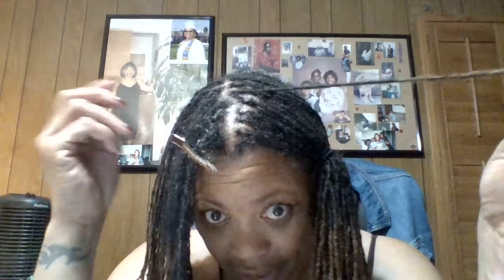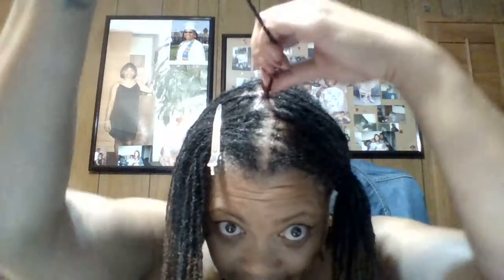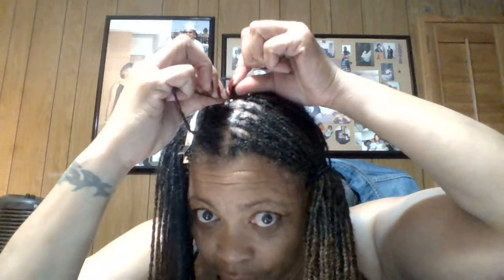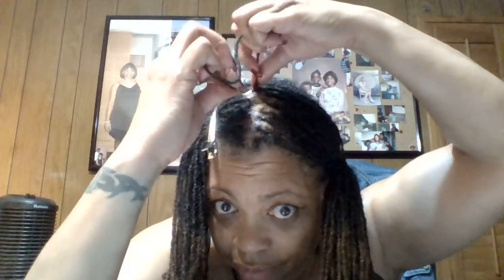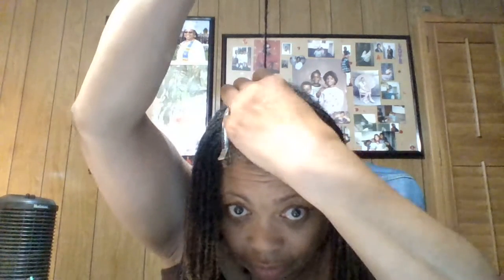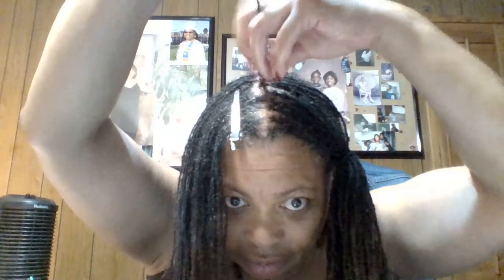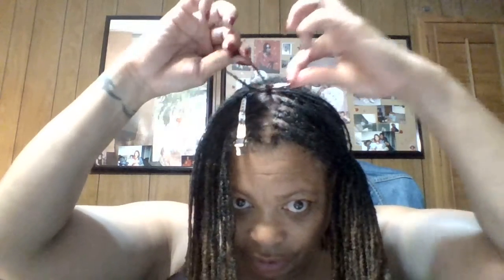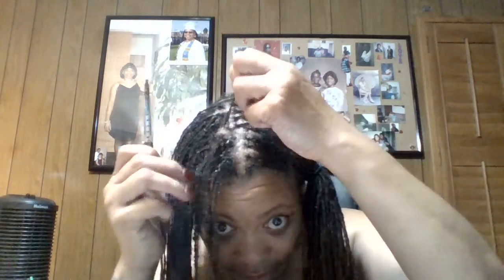Interlocking demonstration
In this video, I am demonstrating my interlocking method using a 2 point rotation. Also showing you all the tool I use. the O Locker. Here is the link to the creator of my tool's YT channel.